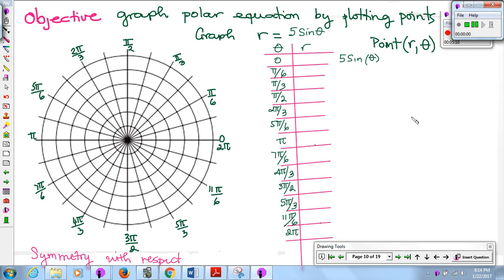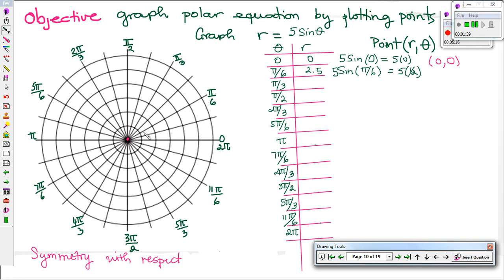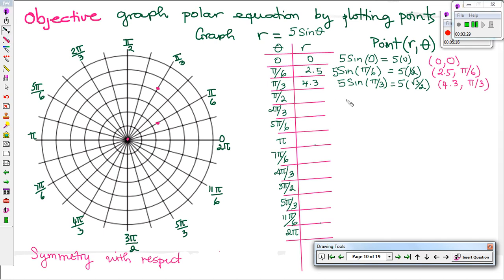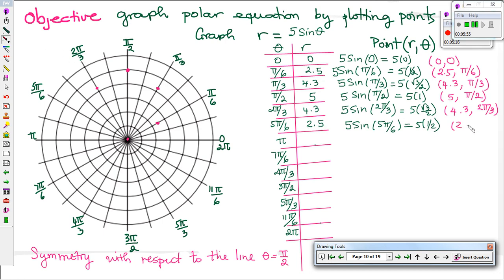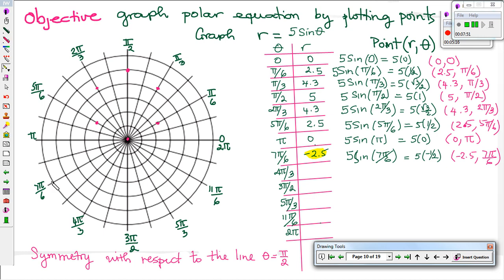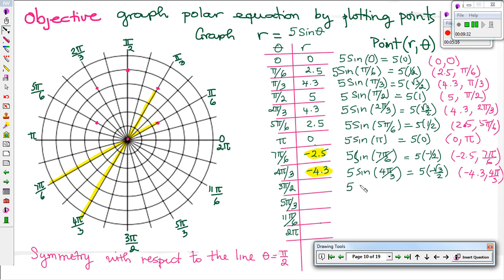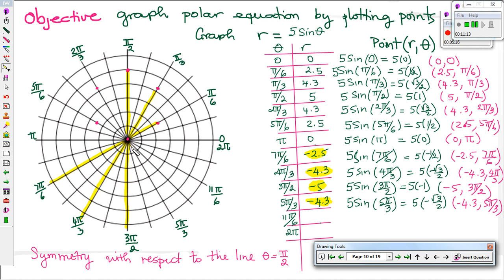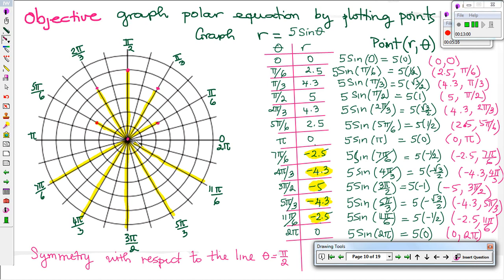Graph polar equation by plotting points (lesson 3)